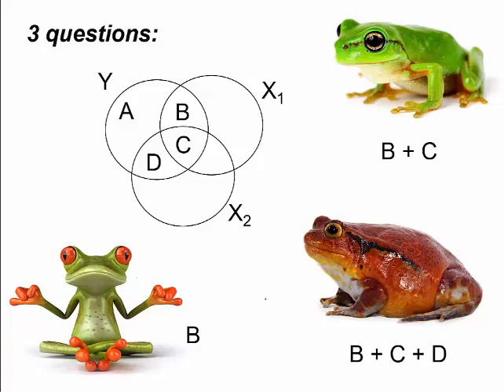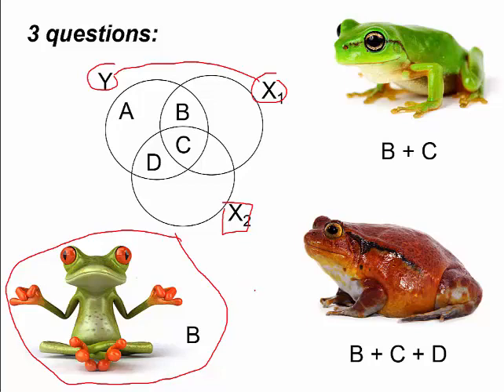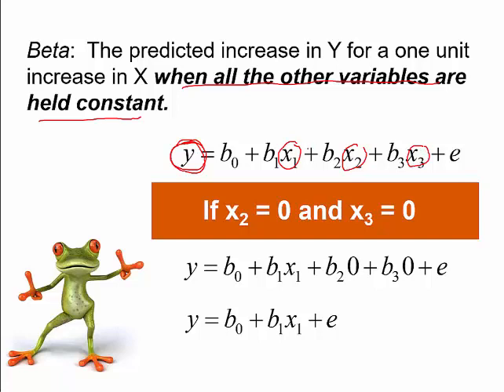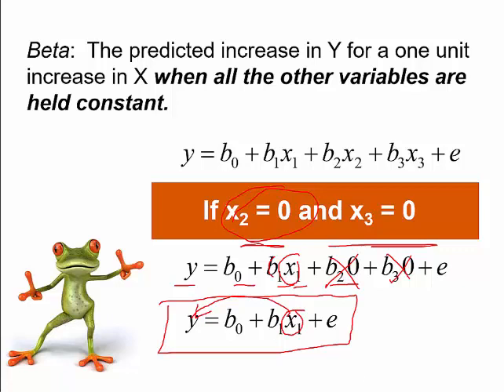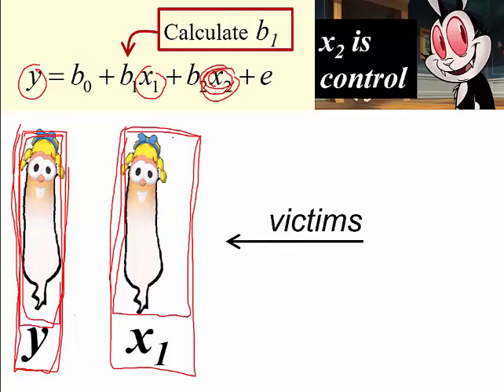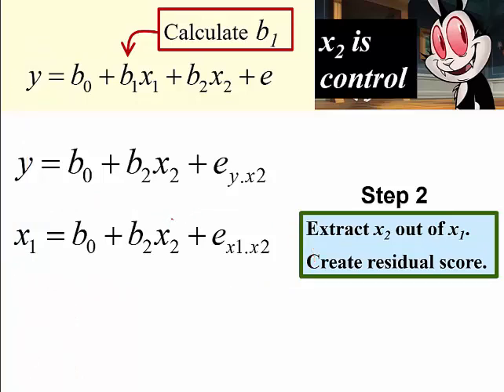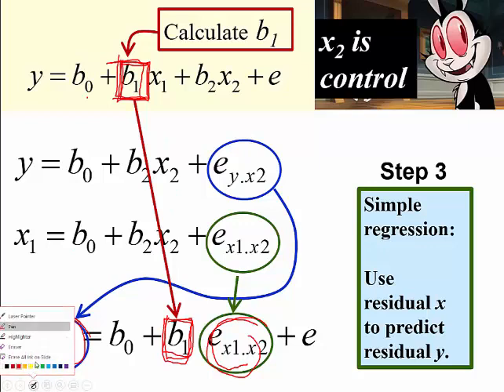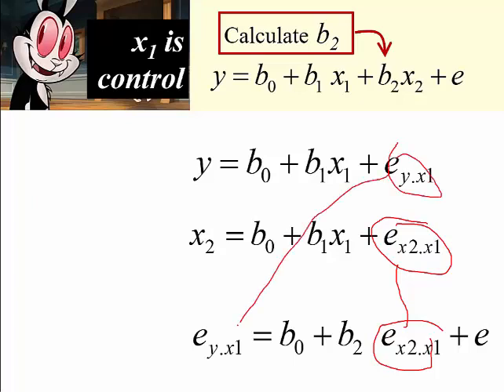Advanced Statistics Main Lecture Unit 5 Part B